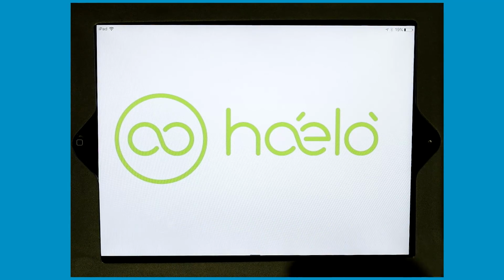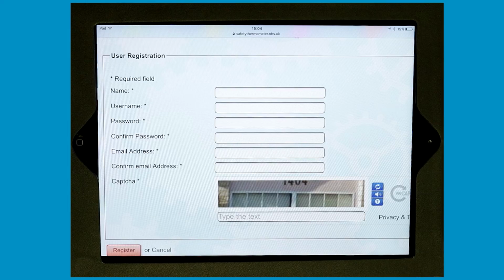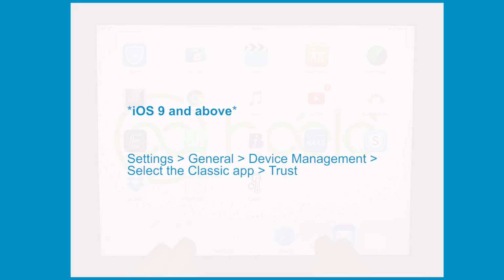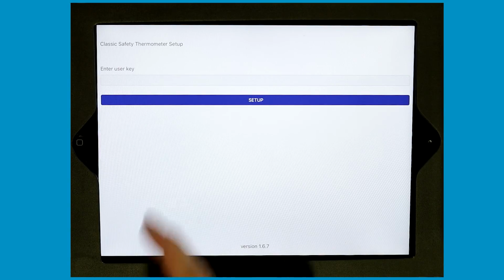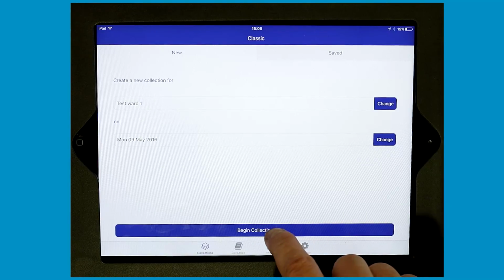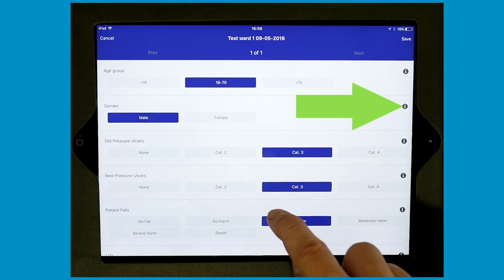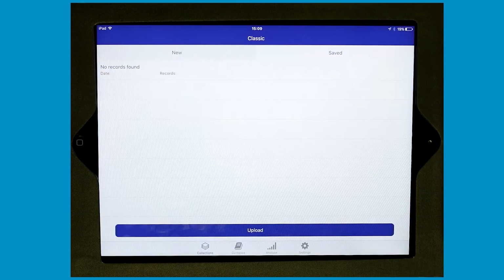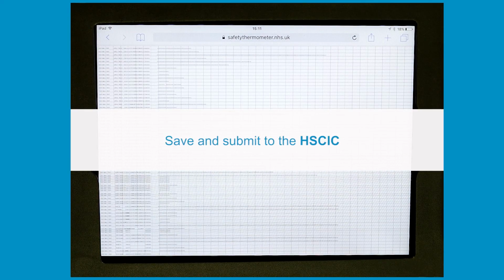Classic Safety Thermometer App | Tutorial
Do you have access to a tablet computer or smartphone? A time saving app is now available for the ‘Classic’ Safety Thermometer. This film gives you a brief demonstration on how to install and use the brand new ‘Classic’ Safety Thermometer app.

The ‘Classic’ Safety thermometer is a national tool that has been designed to measure commonly occurring harms in people that engage with NHS services. Data are collected on a single day each month and enable wards, teams and organisations to: understand the burden of harm, measure improvement over time and connect frontline teams to the issues of harm, enabling immediate improvements to patient care. Data can be used as a baseline to direct improvement efforts and to measure improvement over time.

A time saving app is now available for the Safety Thermometer and this film gives you a brief demonstration on how to install and use the brand new app.